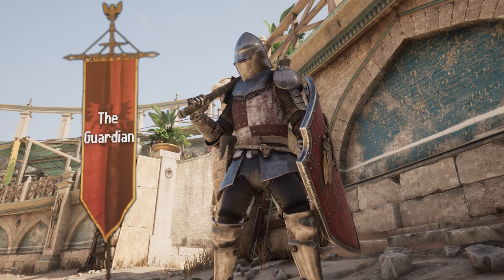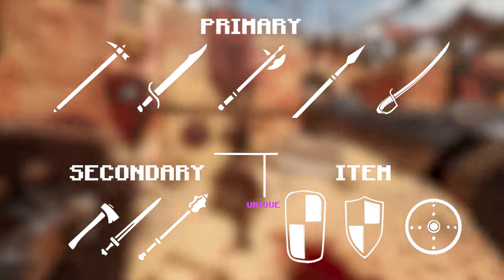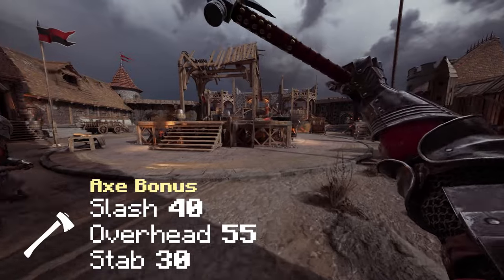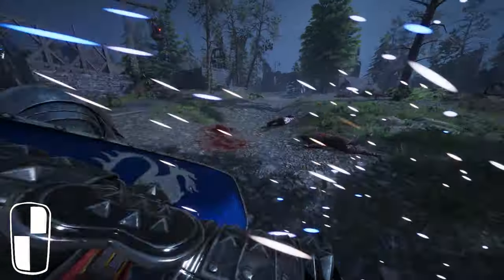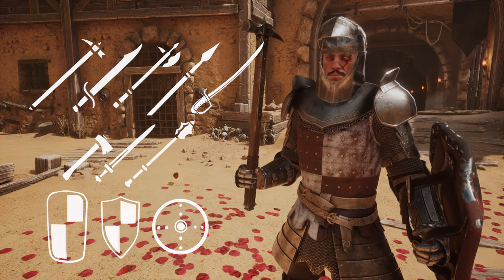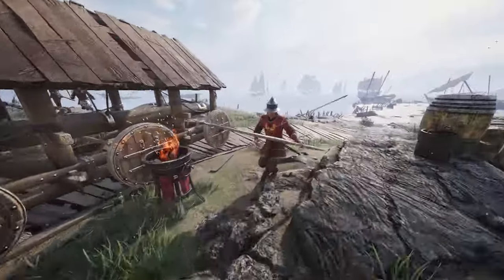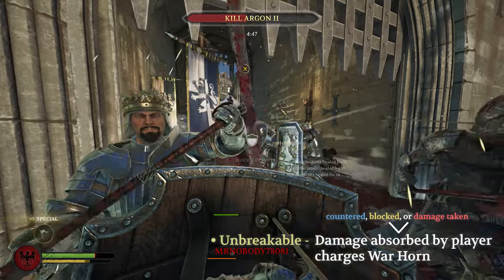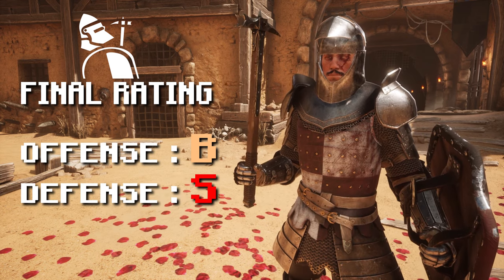The Guardian | Chivalry 2 Subclass Guide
Introducing the Guardian, the defensive powerhouse subclass in Chivalry 2, and the second subclass of the Knight class. Today, we're going to go over the stats, loadout, abilities, and strategies involved in playing the subclass in depth.

0:00 Intro
0:37 Knight Class
1:03 Kit
4:00 The Banner
4:32 Abilities/Passives
5:19 Gameplay
6:33 Final Rating

Colorful World of Akira - Zom 100: Bucket List of the Dead EP 1 | HQ Cover OST